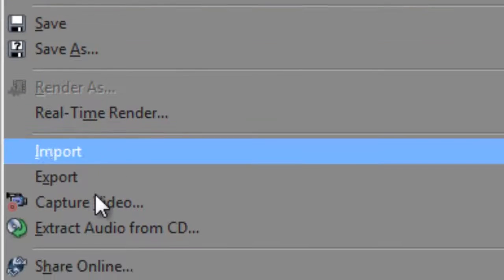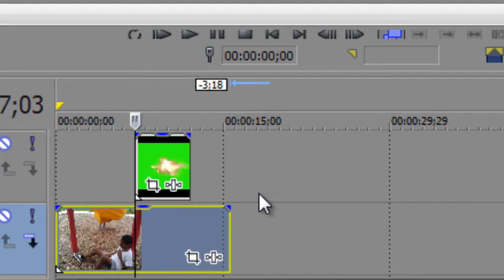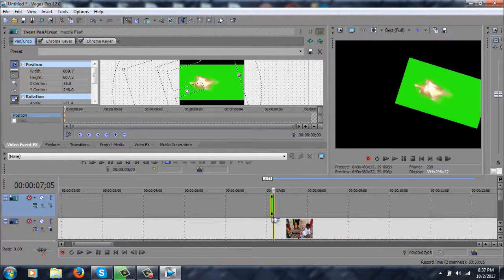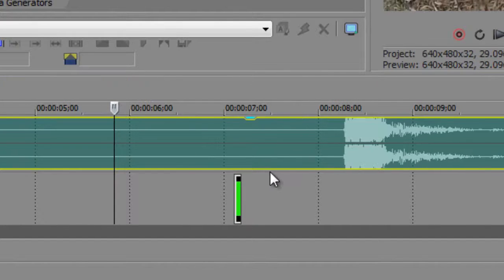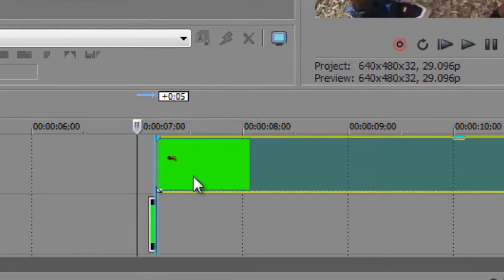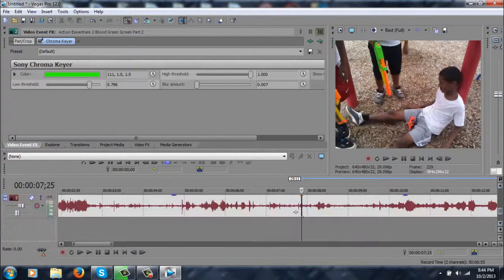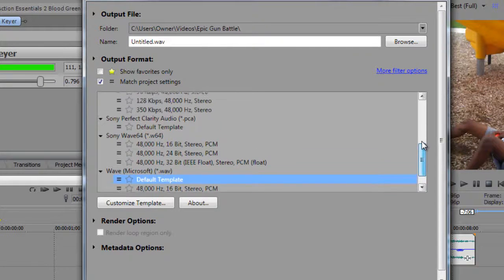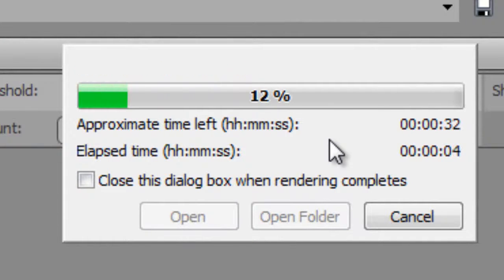How To Make A Gun Shot In Sony Vegas Pro 12